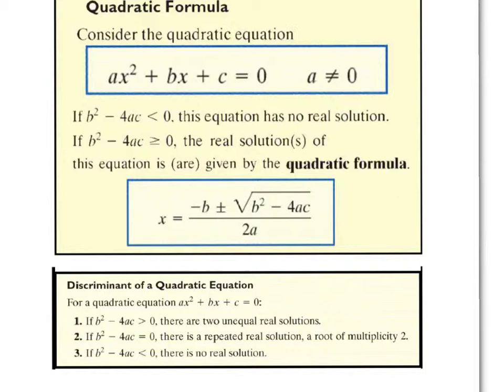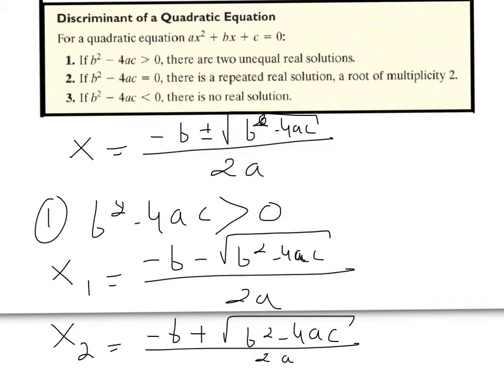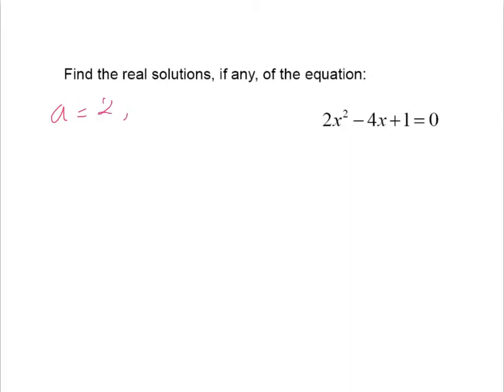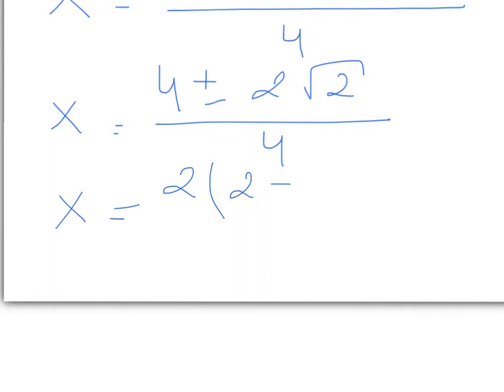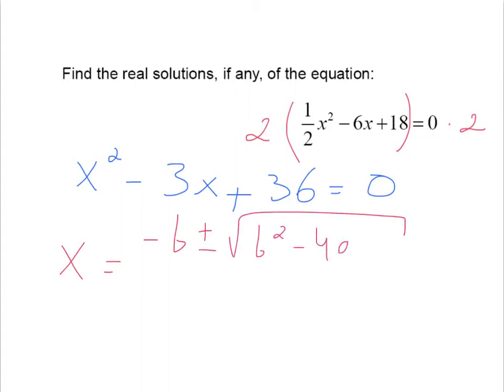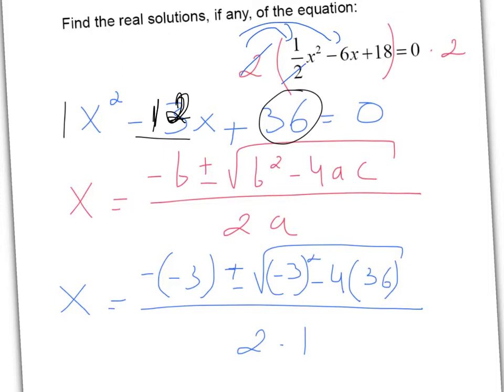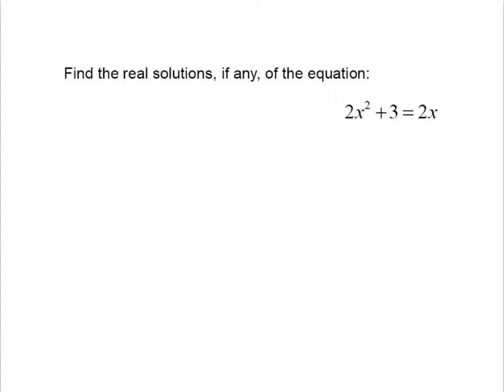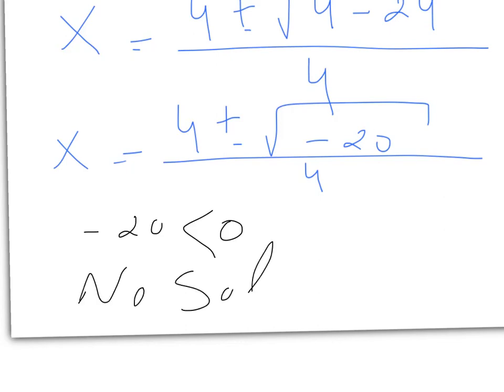Solving Quadratic Equations (2)